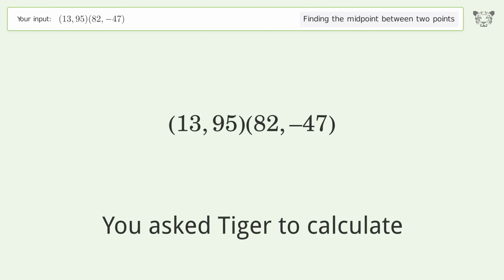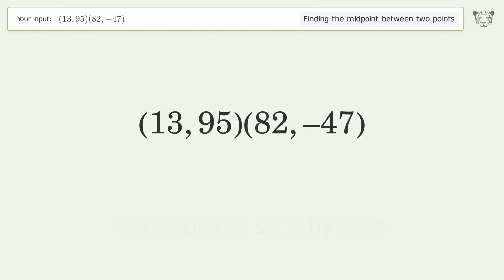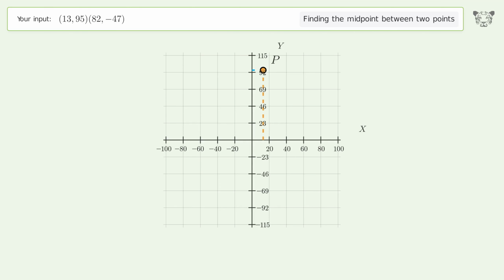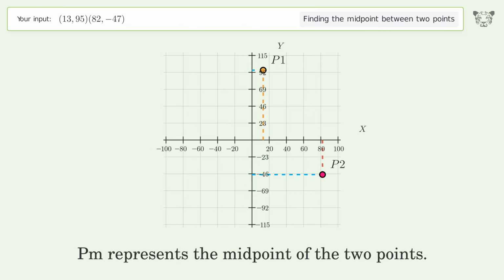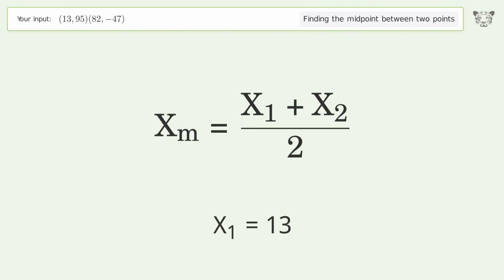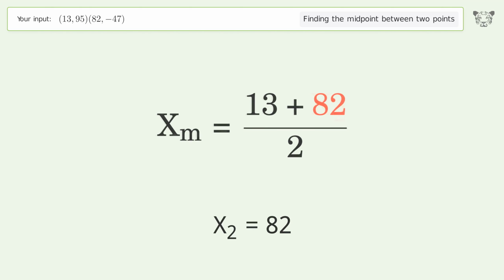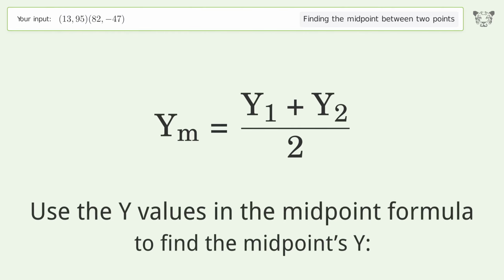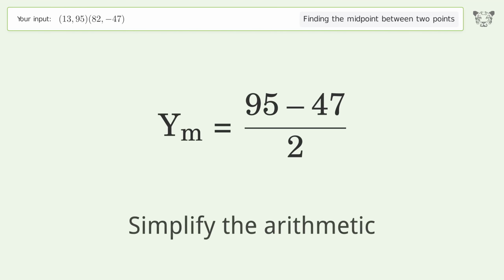Find the midpoint between two points p1 (13,95) and p2 (82,-47): Step-by-Step Video Solution